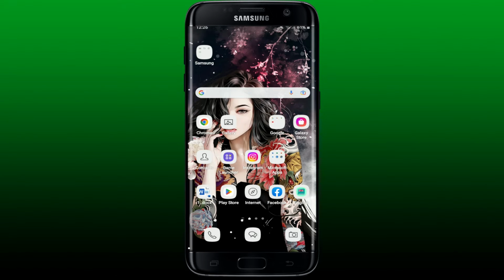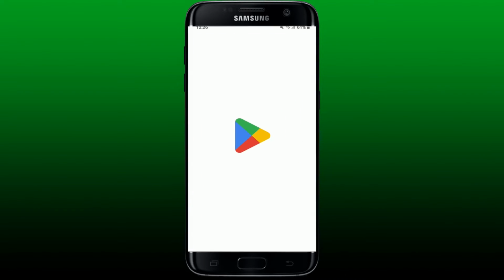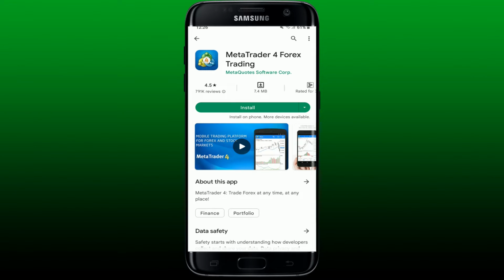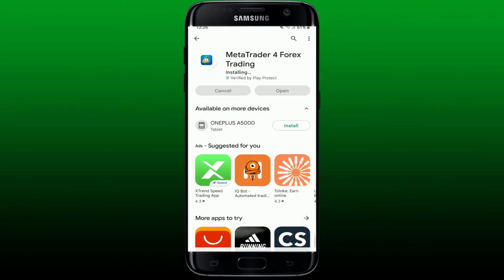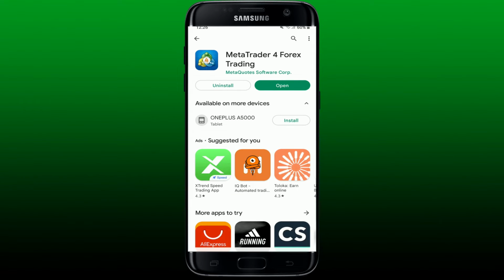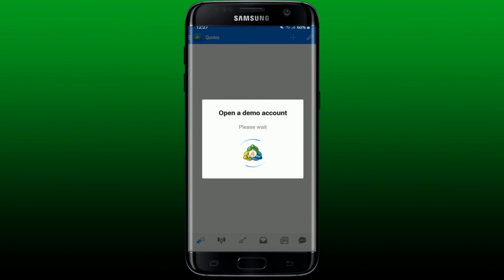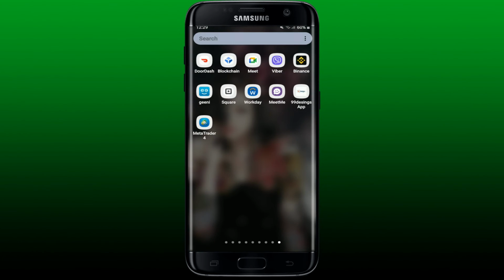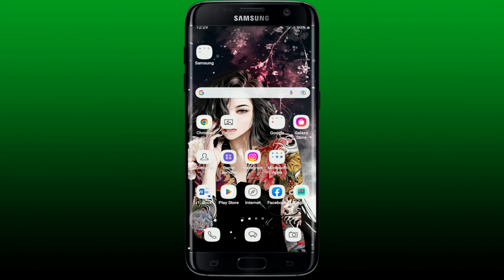Download MetaTrader 4: How to Download Metatrader4 on Android Mobile 2022?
Start trading online with Metatrader 4 on your Android Mobile Device.